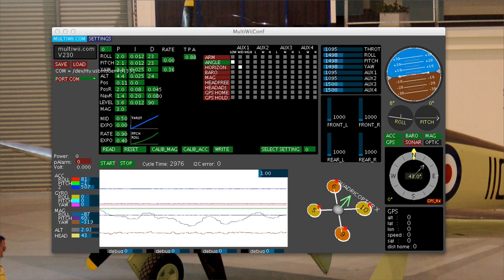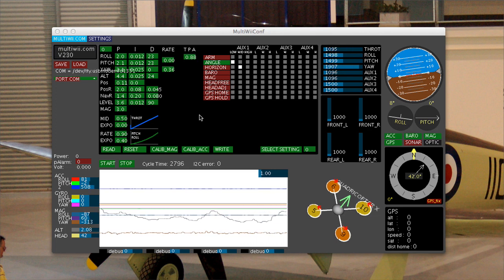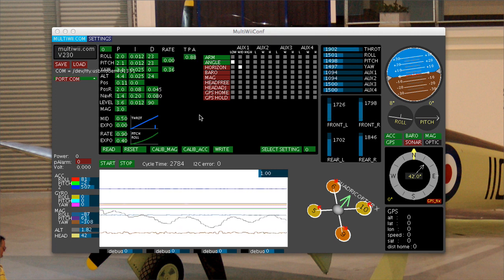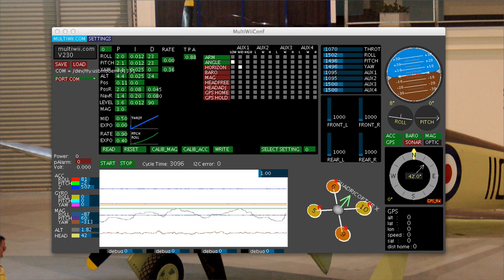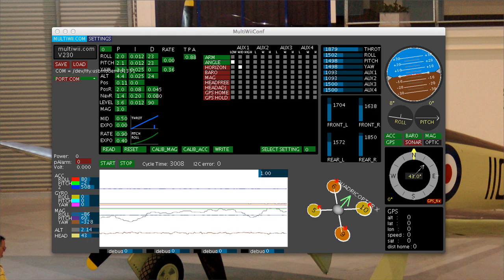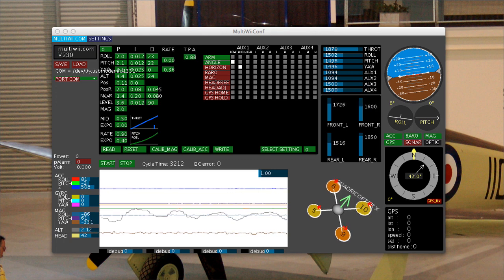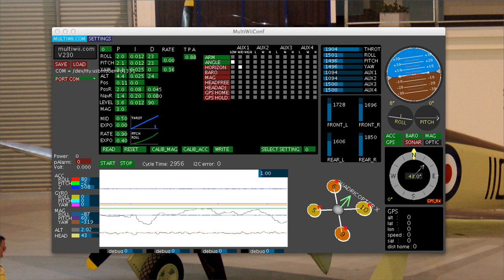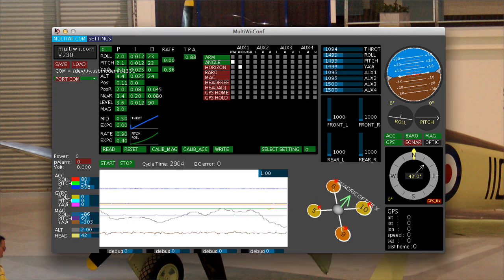SimonK ESC Throttle Curve Settings